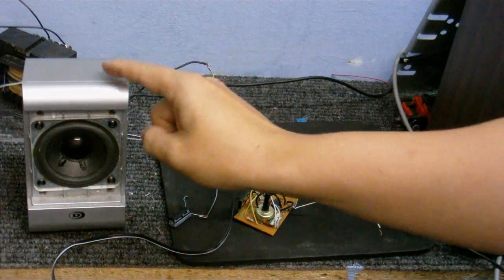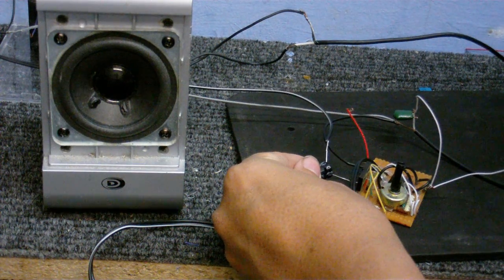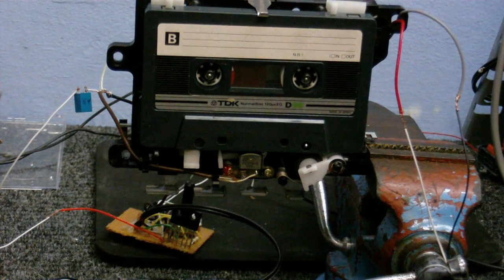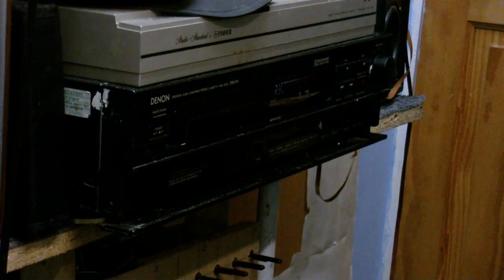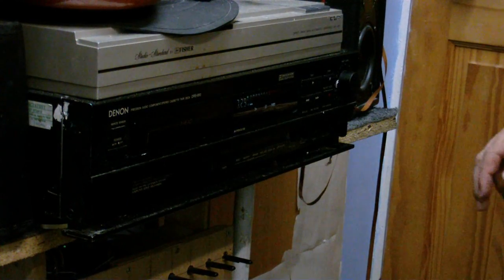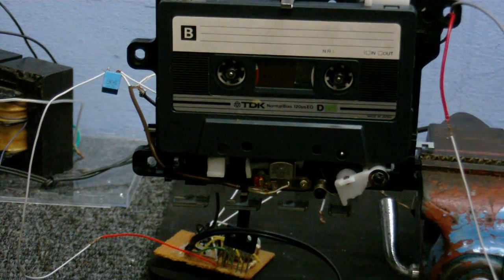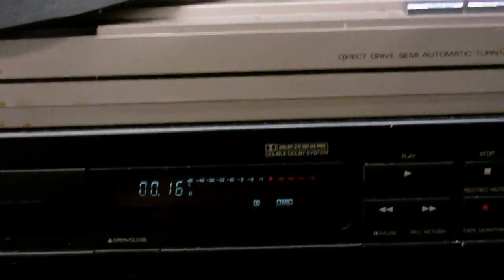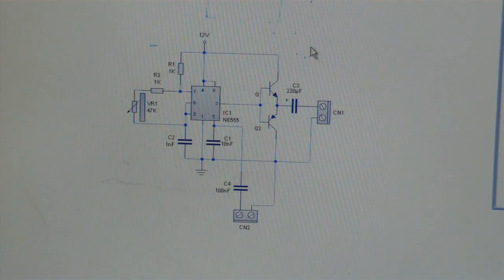555 timer class D amplifier and tape recorder experiments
Well now I've sorted out the sound problems on my computer (it was a ground loop problem), I can get on and do stuff.

in this video I use my 555-based pulse generator as a class D amplifier, a schematic is included near the end of the video, the quality is surprisingly good and clean, but the chip becomes unstable if I connect a speaker directly to the chip's output.

I also experiment with attempting to record onto tape with it connected up to the head in an el-cheapo tape transport that came out of a toy.  Again the quality is better than I thought it would be, a little distorted but much better than a recording with no bias.